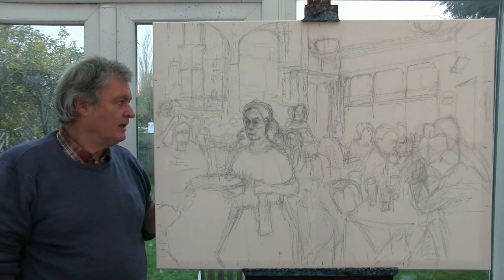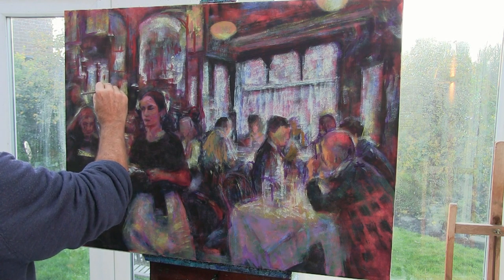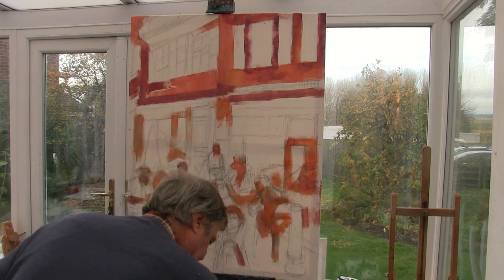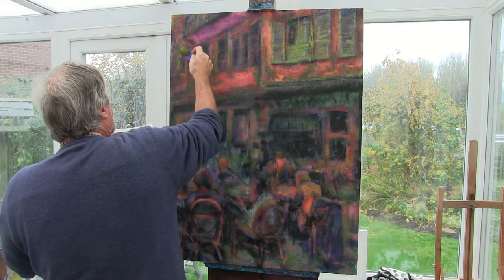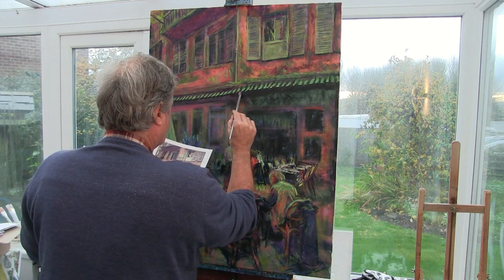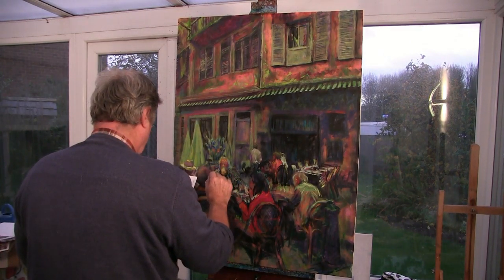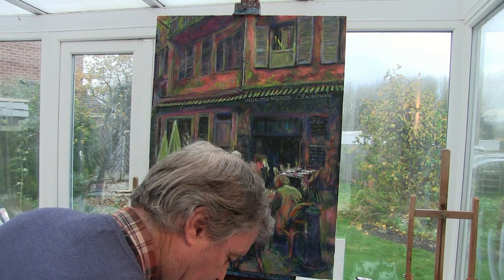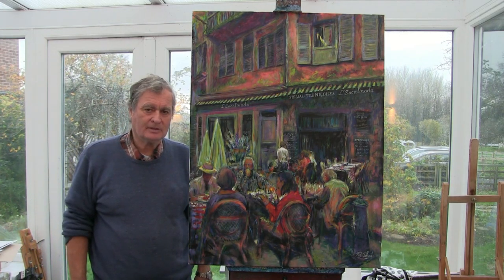Secrets series. no. 9. "A busy service" & No. 10. "Aperitif"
Continuing sharing my painting this winters new secrets series 2020 / 21. An interior and an exterior French cafe scene.